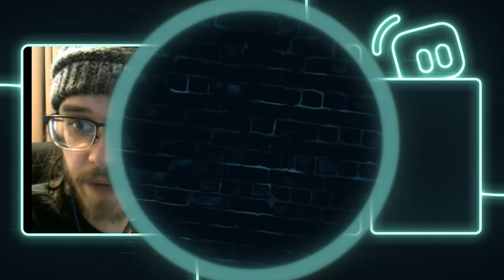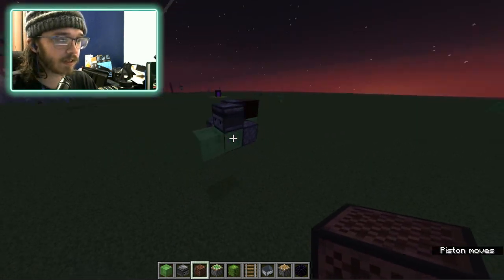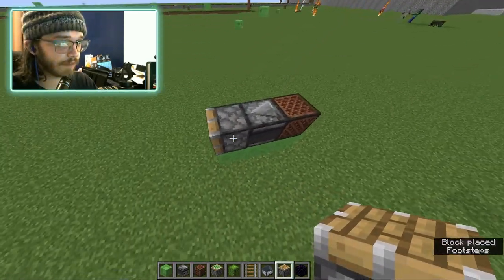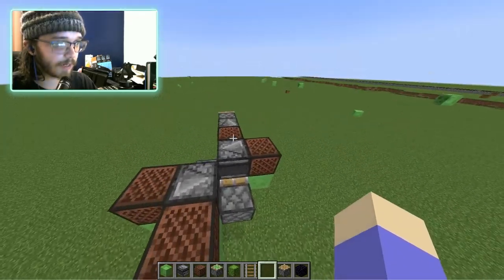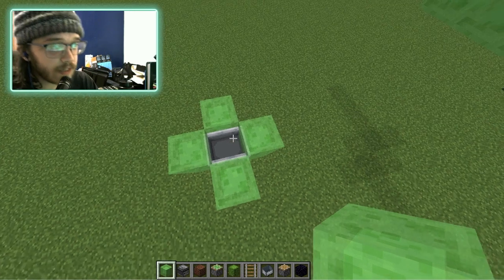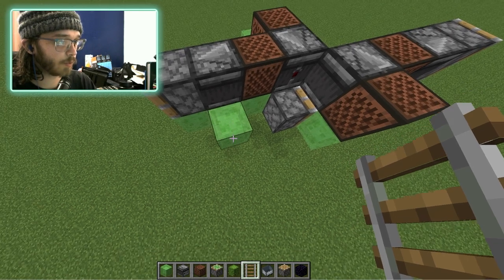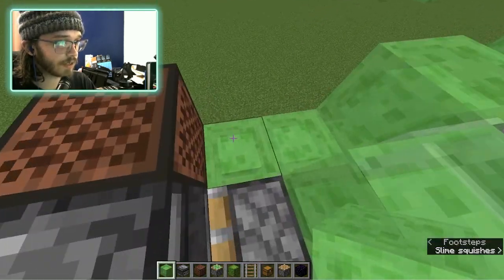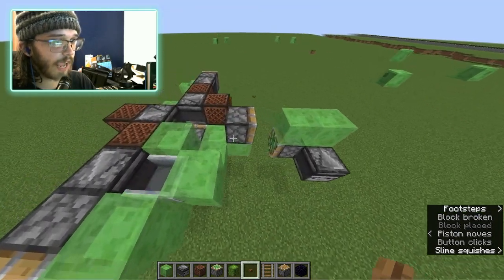How to Build USEFUL Flying Machines in Java Minecraft 1.8+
Some more info about my SMP:
The server is on 1.20.0
It can currently accommodate up to 10 players at a time (lol)
The IP of the server is 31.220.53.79:25565 (and no, this IP is not mine, it's the server's and I pay the provider for it . . . I am not putting anything at risk with posting this IP here)
If you die, you respawn by spectating, logging out, and logging back in. It forces you to respawn in the same village every time.